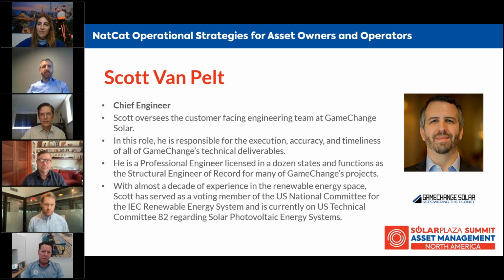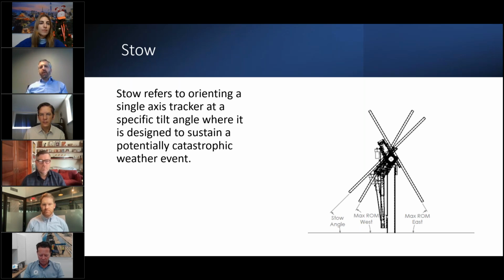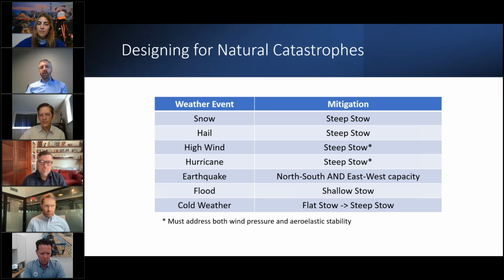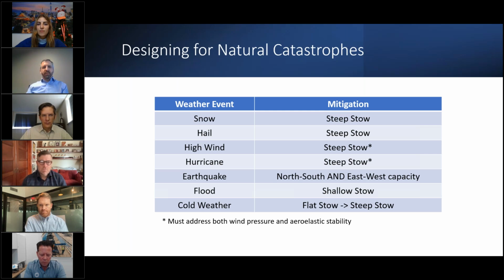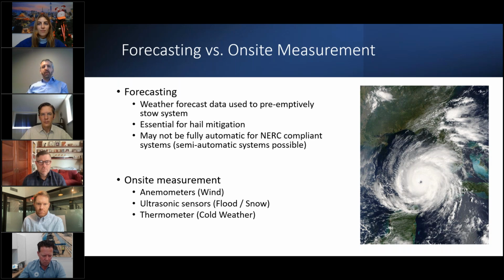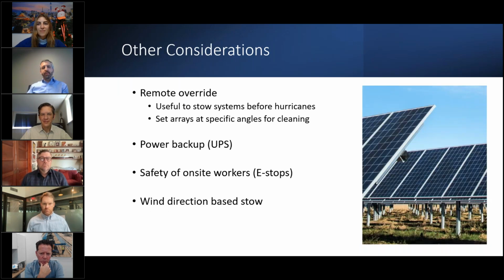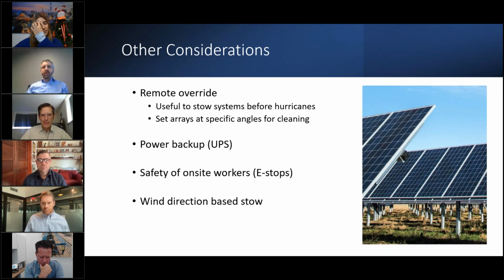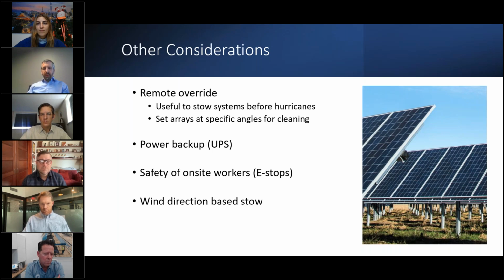(WEBINAR) NatCat Operational Strategies for Asset Owners and Operators (2023)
The 1-hour session centered around exploring optimal strategies implemented by companies to mitigate the impact of natural catastrophes. Our discussion delved into the integration of extreme weather alerts into operational planning, secure stowing of panels, and leveraging recommendations from Original Equipment Manufacturer (OEM) companies. Additionally, we explored post-event damage assessments through the utilization of drones.

This virtual panel discussion featured experts from Operations and Maintenance (O&M), OEM fields, owners, software providers, and drone inspection companies.

0:00 - Introduction and Webinar Welcome
0:19 - Overview of Webinar Topics and Focus
0:31 - Introduction to Solarplaza and Upcoming Event
1:04 - Instructions for Questions and Technical Issues
1:35 - Overview of Agenda and Panelists
1:55 - Introduction of Panelist: Nick de Vries (Silicon Ranch)
3:10 - Introduction of Panelist: James Wagstaff (Raptor Maps)
4:04 - Introduction of Panelist: Isaac Mclean (kWh Analytics)
5:03 - Introduction of Panelist: Reegan Moen (Solv Energy)
6:16 - Introduction of Panelist: Scott Van Pelt (Game Change Solar)
7:06 - Overview of Current NatCat Design Methodology
8:10 - Weather Conditions Considered for Solar Operations
9:11 - Discussion on Preventative Stowing and Signal Transmission
10:13 - Considerations for Remote Operations and Safety
11:59 - Panel Discussion Begins: Preparedness for NatCat Events
13:05 - Audience Poll Results on Preparedness Levels
14:29 - Trends and Changes in NatCat Strategies
15:03 - Evolution of Hail Stow Capabilities
16:16 - Importance of Data and Preparedness
17:18 - Strategies for Integrating NatCat Data in Asset Management
19:24 - Importance of Baseline and Post-Event Documentation
20:18 - Real-Time Communication Between Owners and O&M Providers
22:01 - Ensuring Site Safety and Efficient Stow Execution
24:00 - Insurance and Coverage Options for Hail Damage
25:23 - Factors Influencing Solar Insurance Terms and Coverage
27:22 - Decision-Making on Stowing and Asset Owner Responsibility
29:04 - New Approaches in Site Weather Monitoring and Response
30:59 - Post-NatCat Event Damage Assessment Best Practices
33:01 - Importance of Regular Stow Testing and Commissioning
35:07 - Approaches to Managing Assets in High-Risk Zones
36:02 - Communication with Insurance Providers and Brokers
38:03 - Role of Data in Post-NatCat Event Damage Assessment
39:58 - Trade-Off Between Energy Production and Catastrophe Prevention
42:50 - Frequency and Importance of Stow Testing
45:53 - Measuring Hail Damage and Evaluating Insurance Claims
49:05 - Setting Stow Strategies for Wind and Hail Events
53:40 - Importance of Proactive Planning and Insurance Communication
57:32 - Final Takeaways and Recommendations from Panelists
1:01:10 - Event Invitation and Closing Remarks